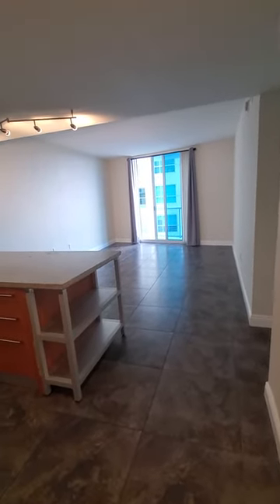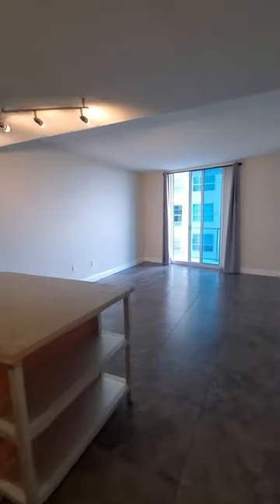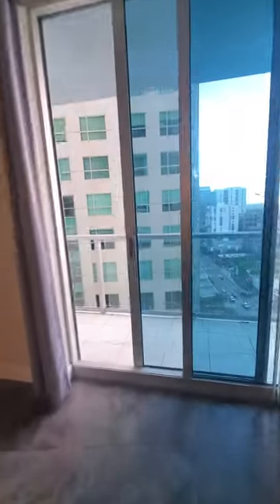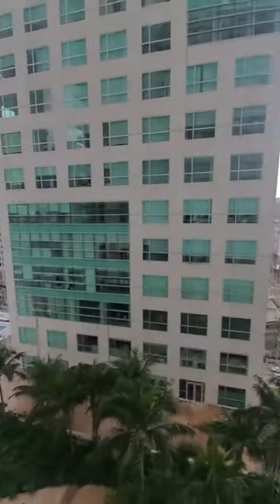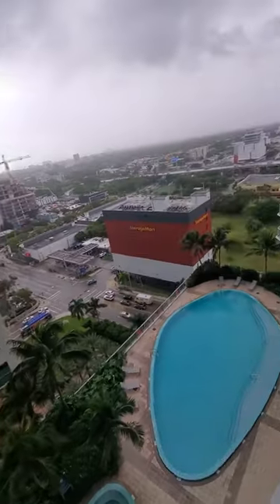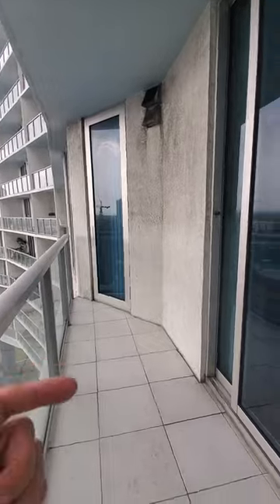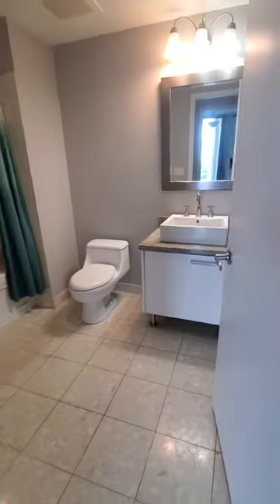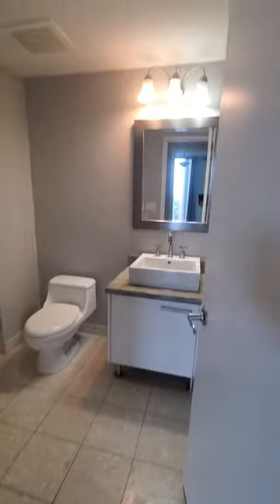1808 Latitude on the river